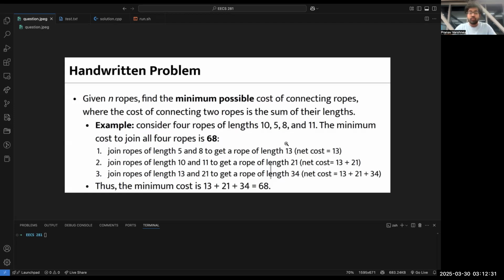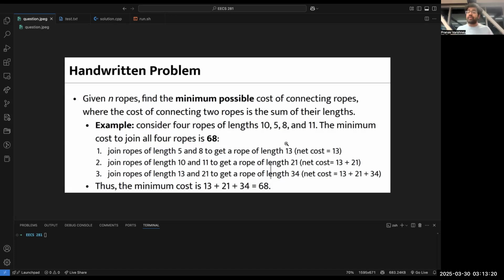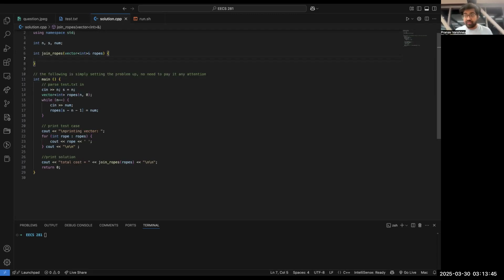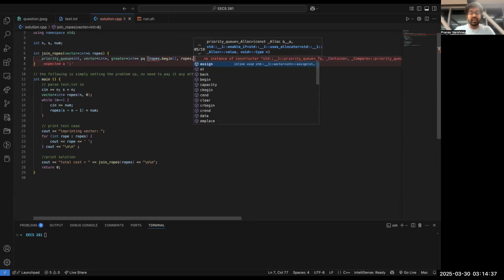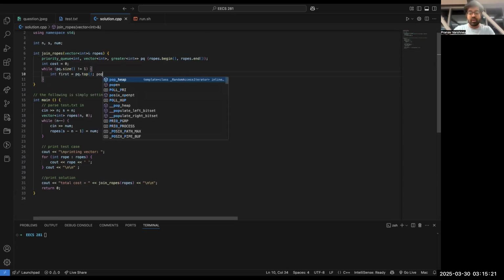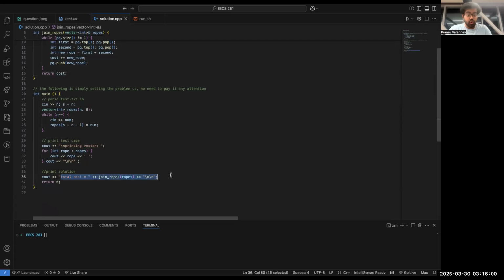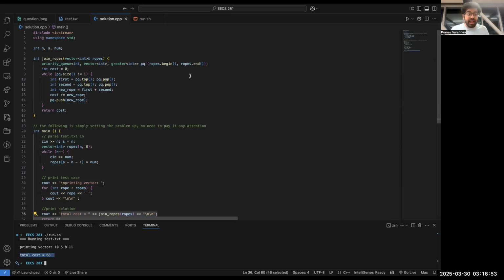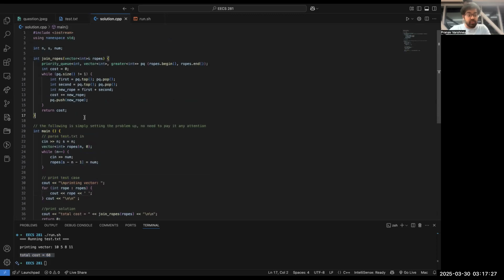EECS 281 Video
EECS 281 - Data Structures and Algorithms
Instructional Aide Application Video
Greedy Approach and Priority Queues